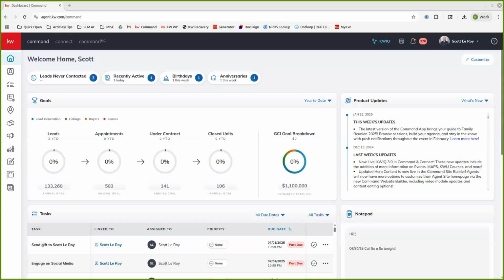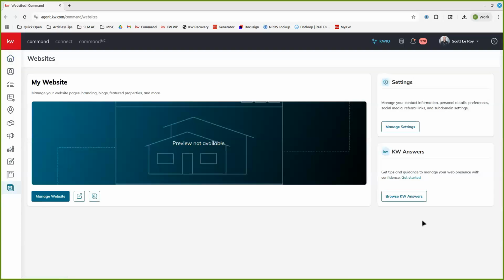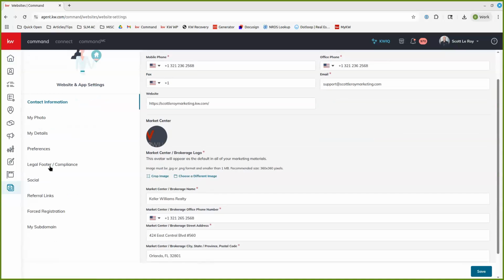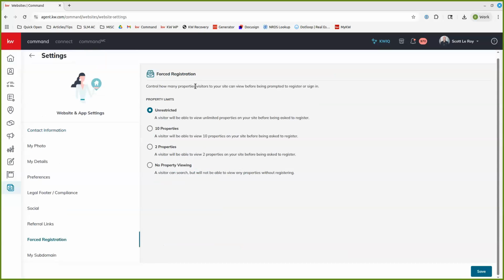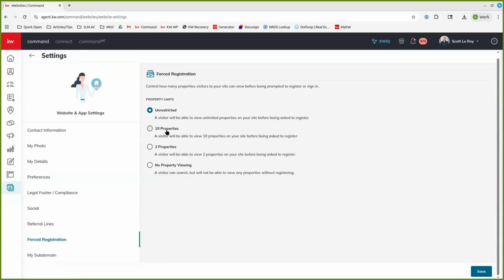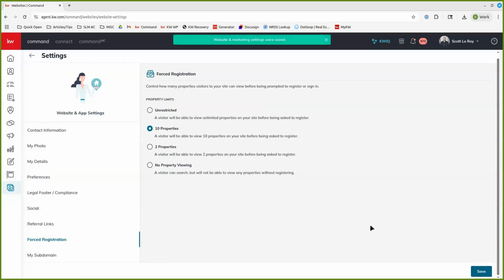Tech Tip: Set Forced Registration Requirements on KW Agent Sites